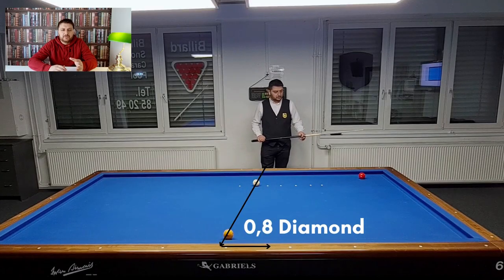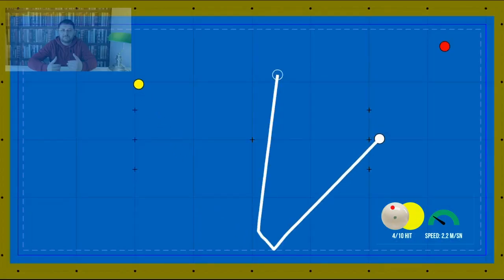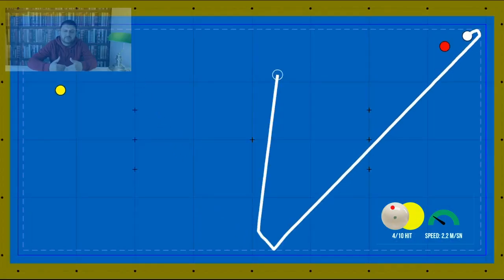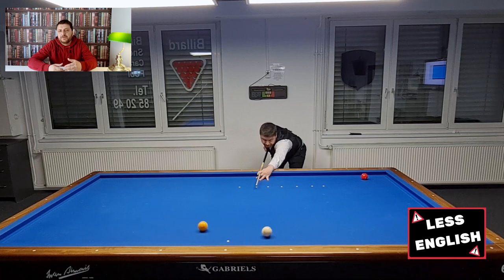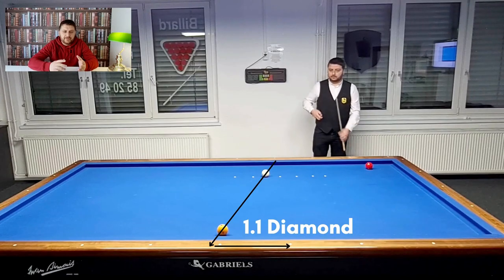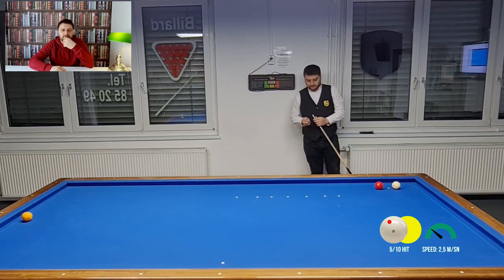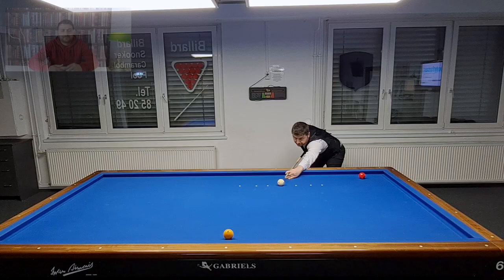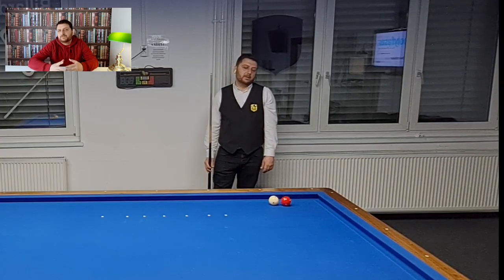Short Angle Training at 3 Cushion Billiard | 당구 3쿠션 훈련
Hello Billiard Lovers!
Training is Everything!
So that, I explain the details of my short angle training in this video.
You can find the routes, analysis and real shot parameters of the every single positions in the video.
At the end I evaluate myself with the statistic.
It was really fun to prepare this video, I hope you will also enjoy.
Please also share with us your training styles and  your results.

Stay Night Cafe Stay Fit!
Bye.